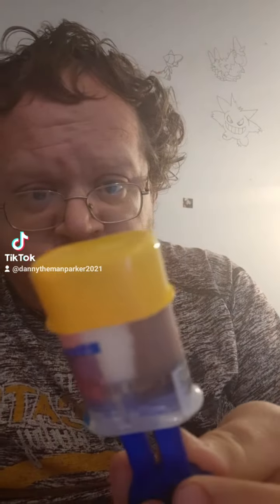Taste Testing Nucita Patitas Candy - Danny the Man Parker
Tiktok - Sports Card Opening, Taste Testing, & Family

Leasburg, Missouri
65535

Thanks